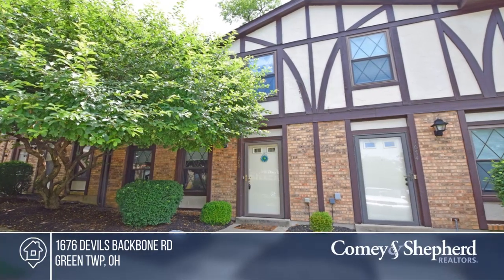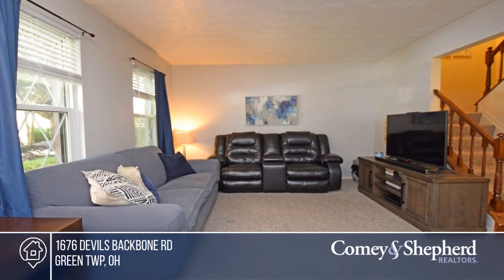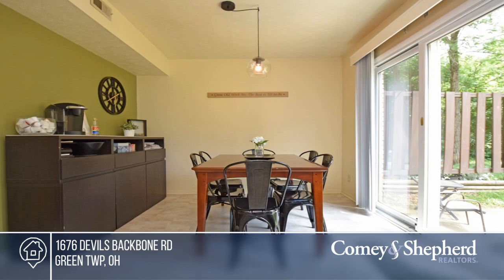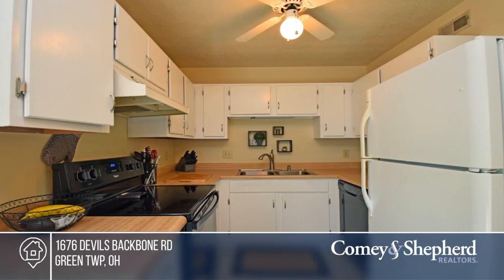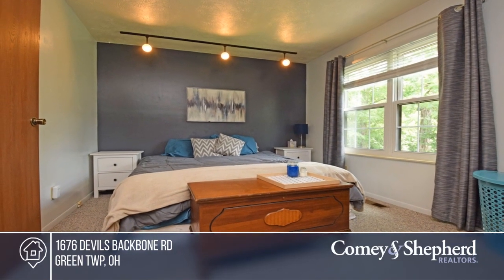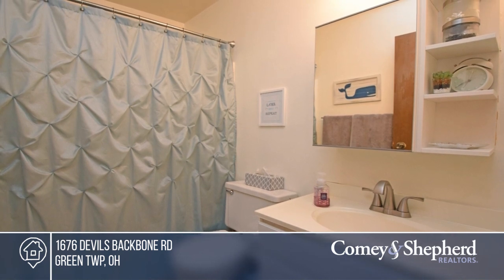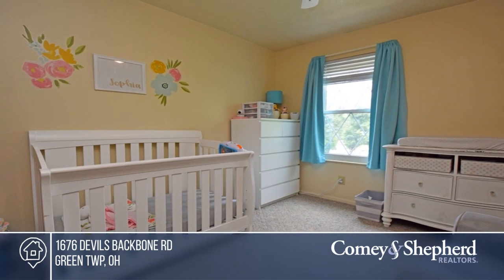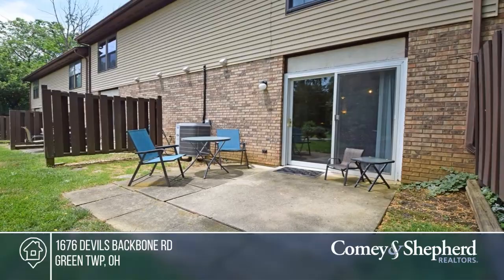1676 Devils Backbone Rd Green Twp, OH | MLS# 1664427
1676 Devils Backbone Rd, Green Twp, OH

Great townhouse in Oak Hills schools! 3 bd., 1.5 ba. Location is close to schools and shopping. Nice patio facing a wooded area. NEST thermostat, new oven/range, new storm door, dishwasher 2012, windows 2009, roof 2019. Water, trash, and landscaping included in HOA dues. One yr. home warranty includ